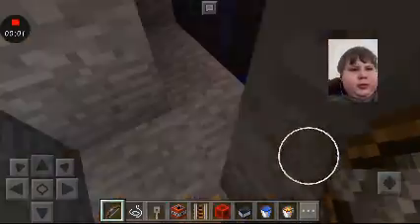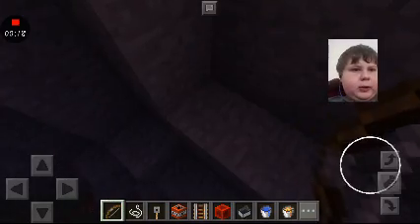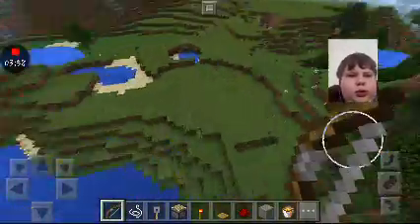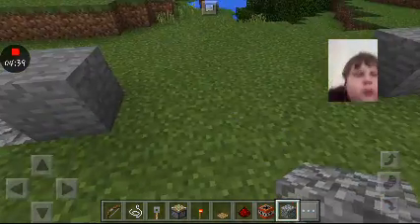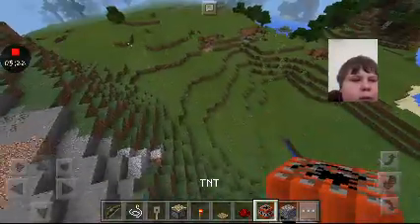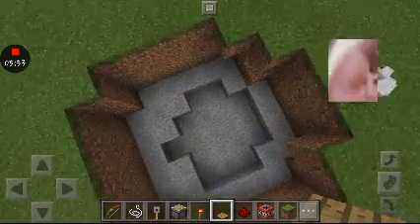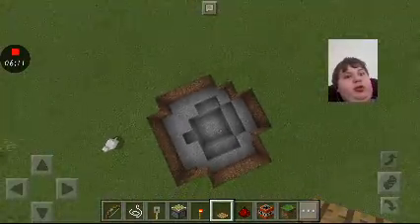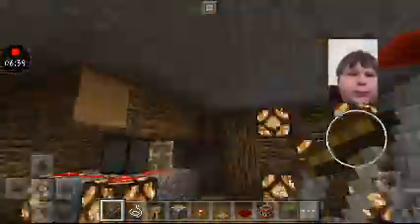Secret base door